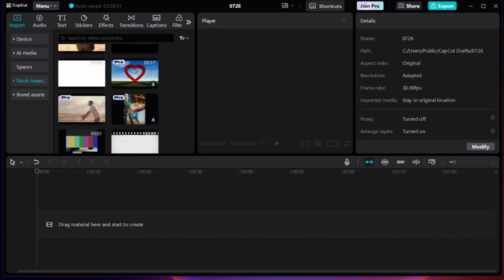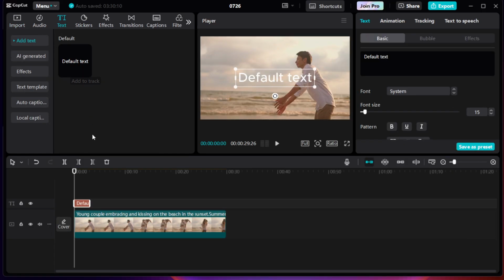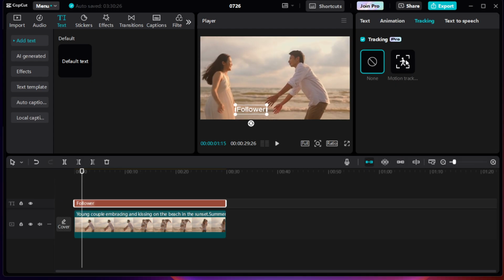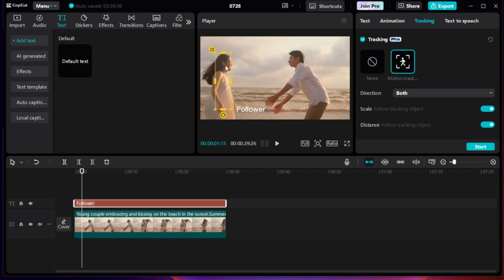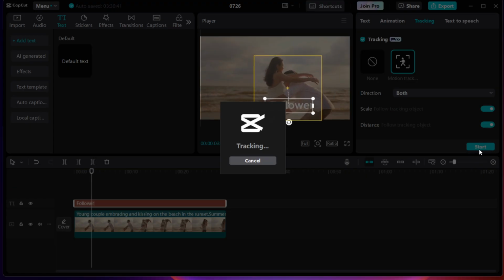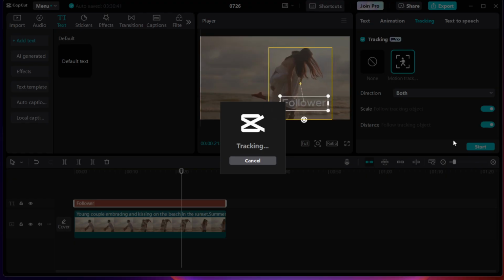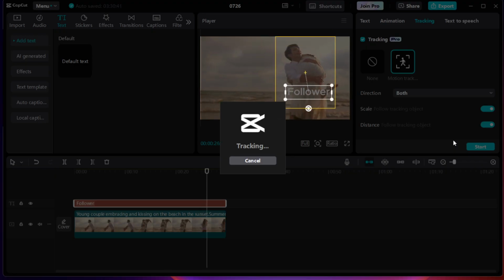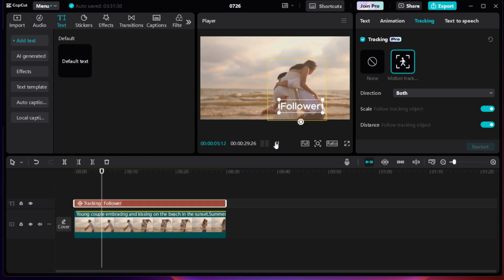How to use Motion Tracked Text in CapCut Fast and Easy!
In today's video, I'm going to teach you how to effortlessly add motion tracking to your videos using CapCut. This powerful tool can transform your videos by allowing text or other objects to follow a target within your footage, making your content much more dynamic and engaging.

First things first, ensure you have your video clip ready. Open CapCut and import your clip by dragging and dropping it onto the timeline. Positioning your media on the timeline is a crucial first step because it serves as the foundation for all editing enhancements you will apply. Once your clip is in place, you'll move on to the next part, which involves selecting the clip. With the clip selected, you’re going to enable motion tracking. Look for the motion tracking option, which is typically visible in the toolbar or panel where most video effects and adjustments can be accessed.

Once you've clicked on motion tracking, you'll notice a tracking box that appears over your video. This is your primary tool for telling CapCut what part of the video you want to follow. You will need to drag this tracking box over to the specific object or area in your video that you aim to track. Whether it's a person, a car, a ball, or anything else that moves, make sure the box covers it adequately. A snug fit over the object ensures more accurate tracking results, so take a moment to adjust it properly.

After positioning the tracking box, you'll need to initiate the tracking process. Click on the "Start Tracking" button. CapCut will begin analyzing your footage. During this time, the software meticulously studies your video's frames to determine the movement path of the selected object. Be patient during this process, allowing the program to perform this complex analysis.

Now, let's add some dynamic text to your video. Insert a text box on the timeline, just as you would usually do for any titles or annotations. This text box can contain any message, title, or even fun facts you wish to display that will follow the object of interest. The key step here is linking your newly created text box to the tracking path identified earlier. This connection ensures that the text box follows your chosen object’s path throughout the clip.

Finally, once linked, you’ll see the remarkable result: the text will seamlessly move, tracing the tracked object’s trajectory, making the final video more engaging and visually appealing. This feature can particularly enhance videos where you want to emphasize moving elements or make your narrative more interactive.

And there you have it, a simple yet powerful way to apply motion tracking in CapCut. With a little practice, this technique can significantly enhance your storytelling by guiding your viewer’s focus and adding a professional touch to any project. Happy editing!